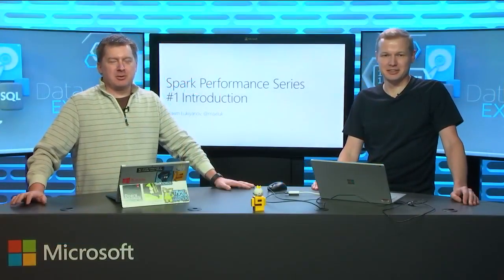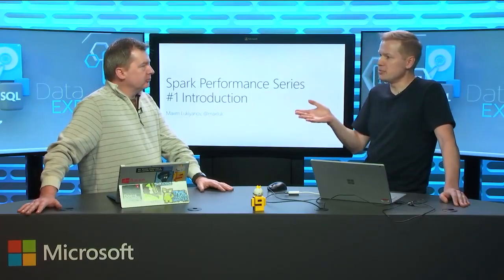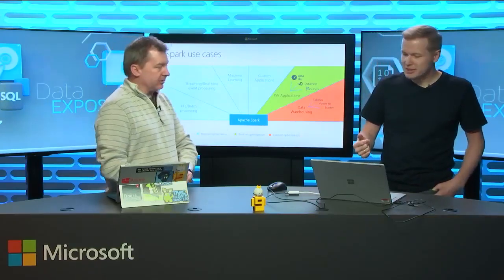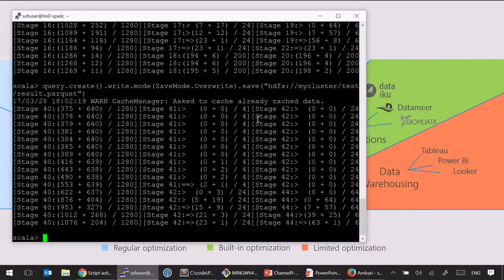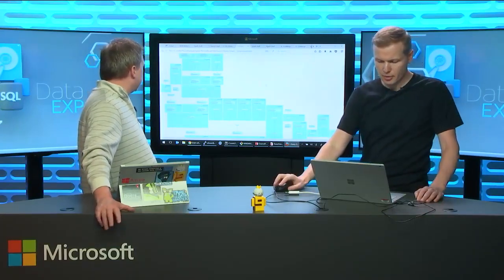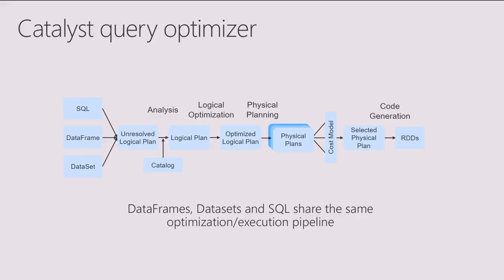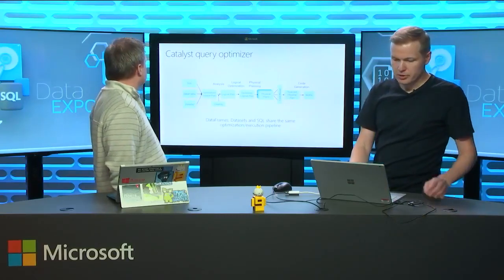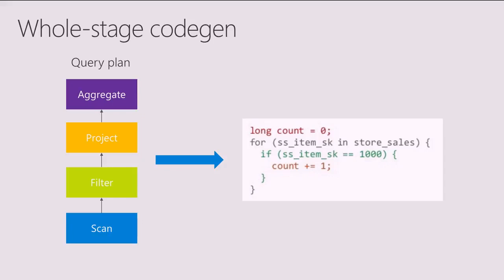Spark Performance Tuning HD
Spark is processing which claims to be 100x faster than MapReduce.
Its scalable, fault, taulerant architecture makes it more popular and better choice to meet today organization needs.